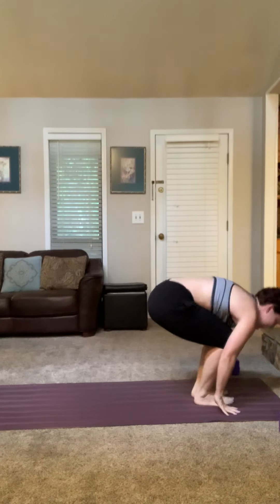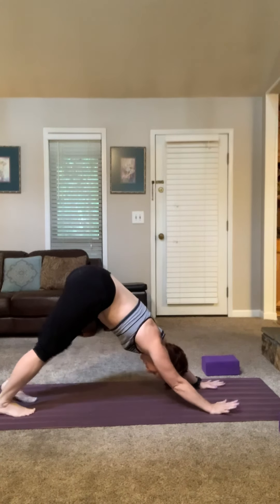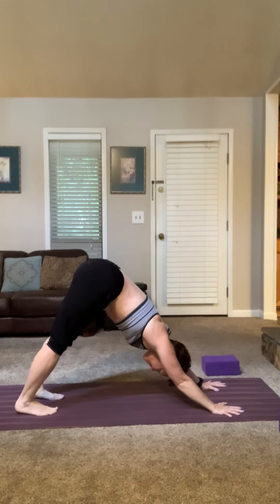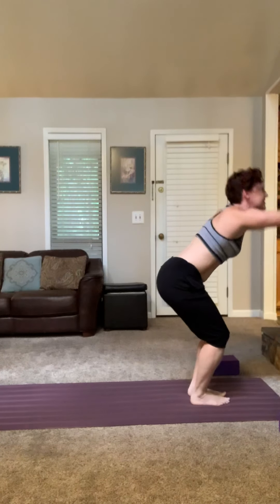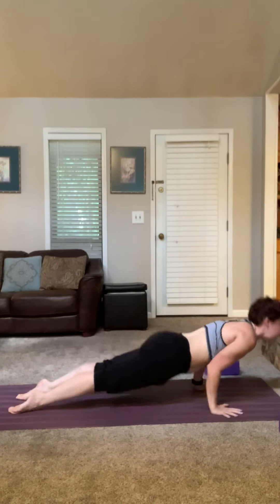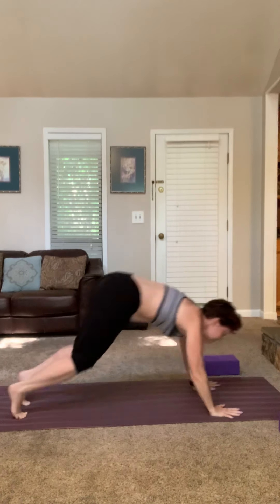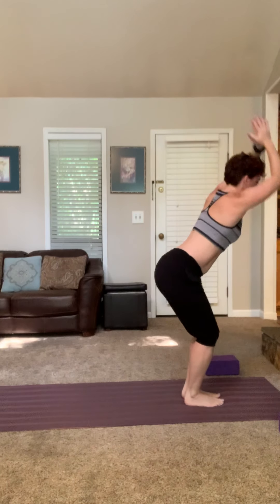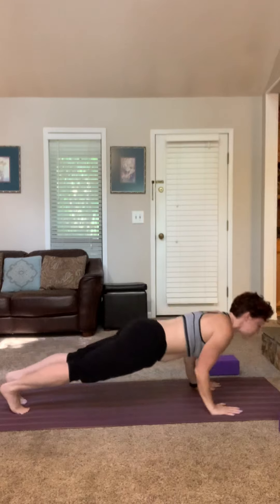Simple Sun A&B flow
A guided sun A and extended sun B to use as a simple warm-up.